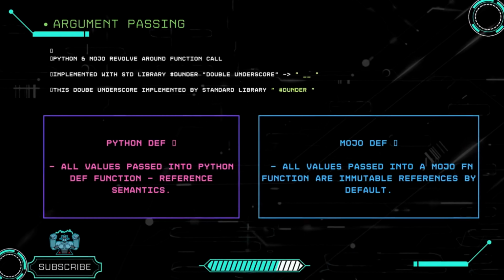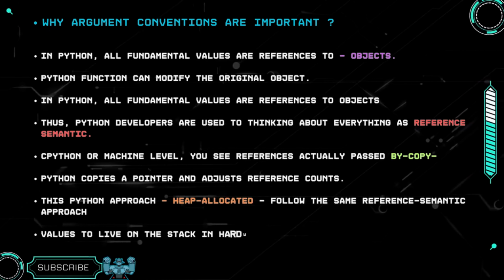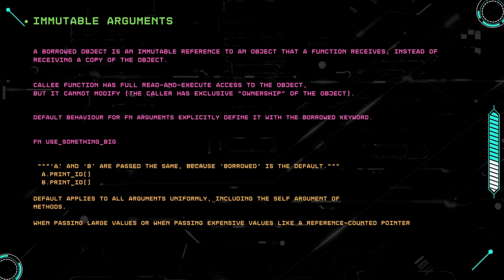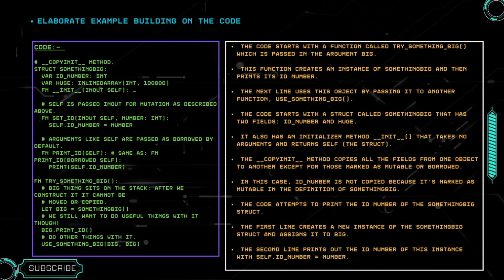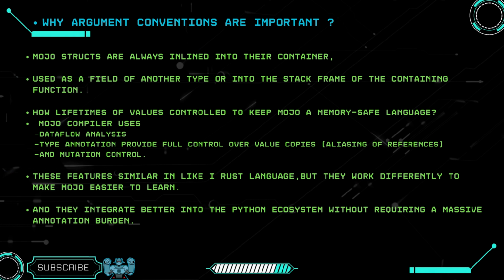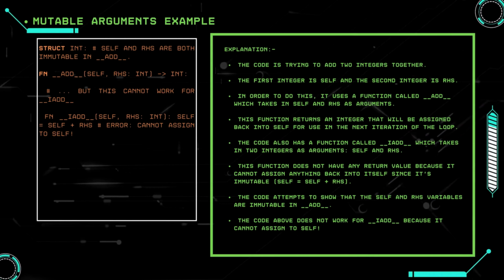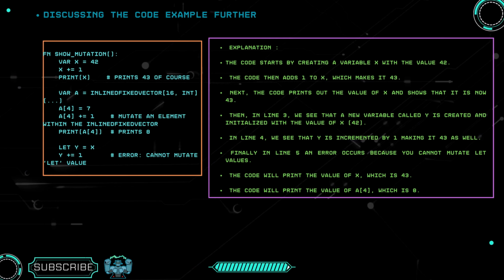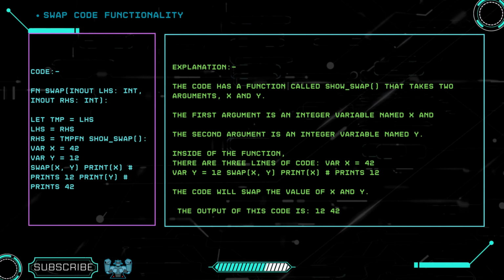MOJO AI PART4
This video is a continuation of the MOJO AI programming tutorial referring PART-4 video of the "MOJO AI" in this youtube channel playlist.

This video talks about following concepts in the sequential order.
1.ARGUMENT PASSING
2.IMMUTABLE AGUMENTS
3.MUTABLE ARGUMENTS

Lets go through short ,crisp & key points of MOJO programming in this youtube channel series.

These are simplified concepts for understanding - MOJO 🔥🔥🔥